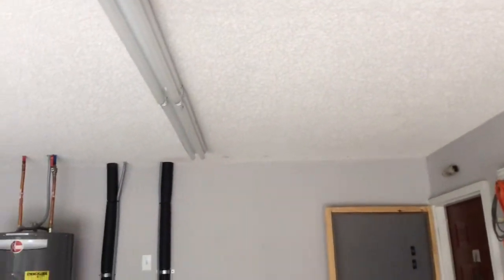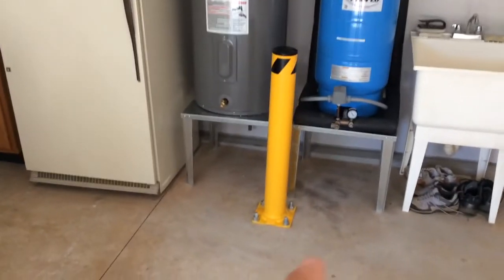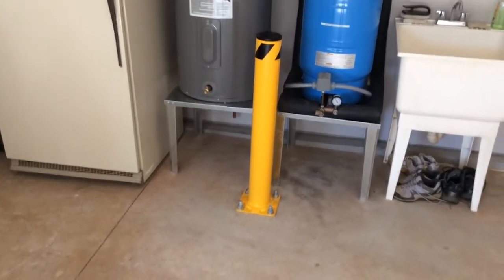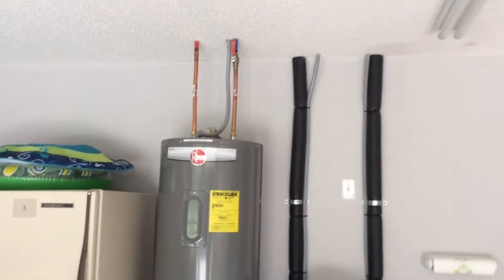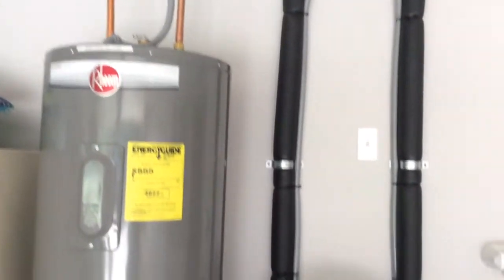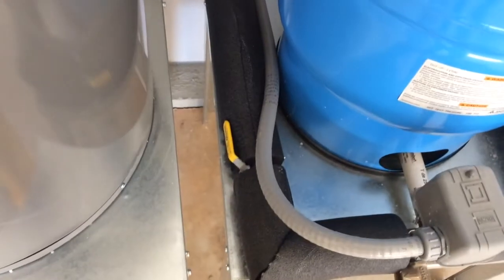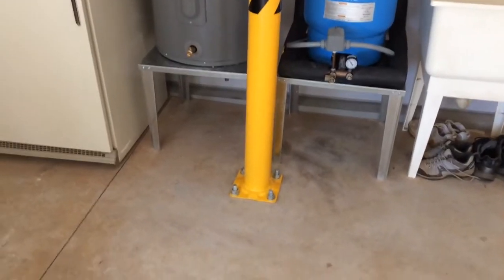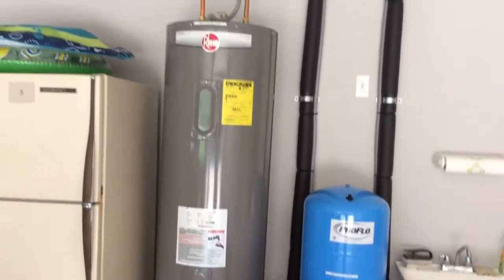New code for hot water heater in garage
We had to go the extra mile for the county inspectors on this little job.  When we started the job we noticed that the hot water heater was leaking so the homeowner decided to replace and move it to the garage.  Because it was in the garage, the inspector made us put a safety pole in front of the unit.  It was $150 for the pole and bolts and it took 3 hours to drill the holes for the bolts.